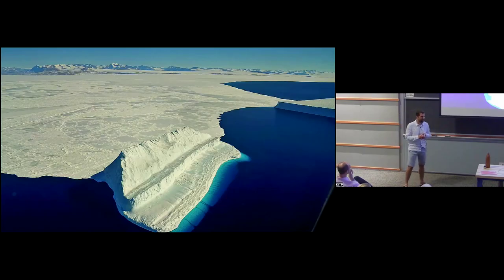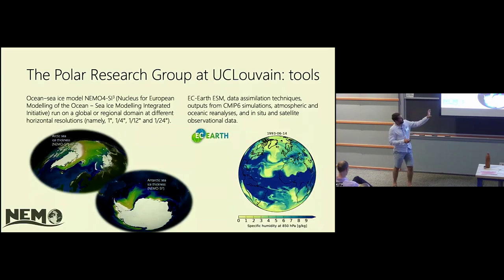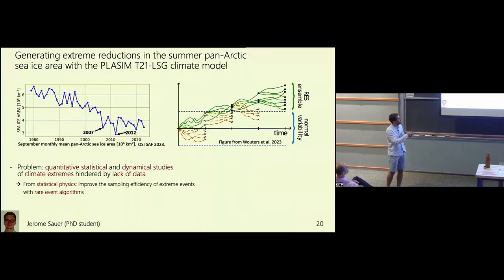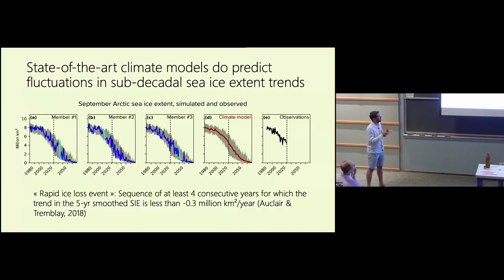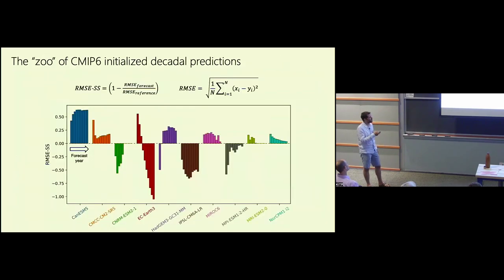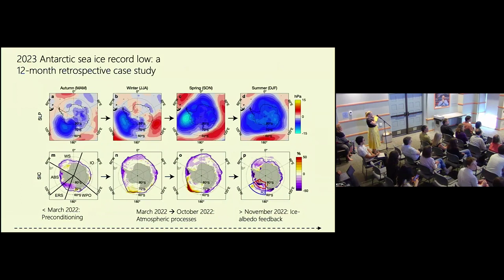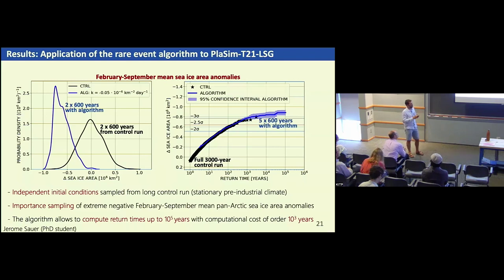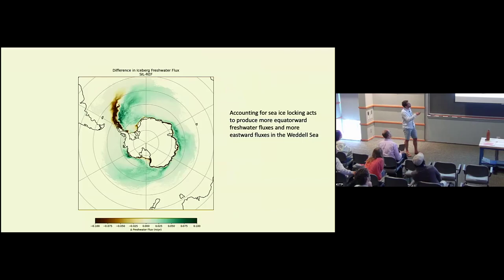Towards a decade of rapid sea ice loss? | Francois Massonnet (UC Louvain)